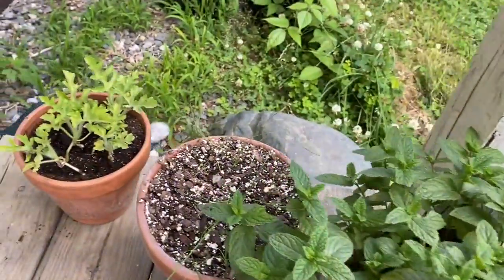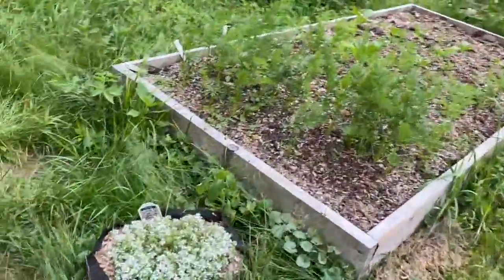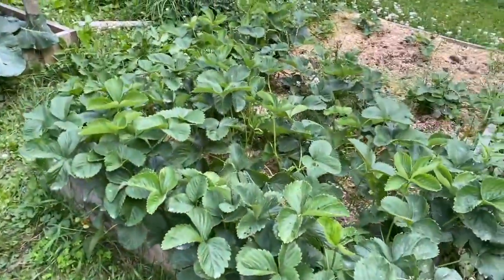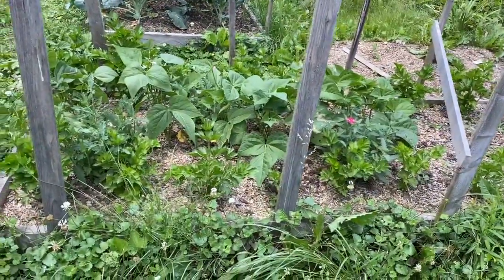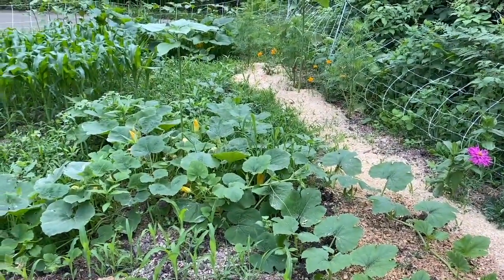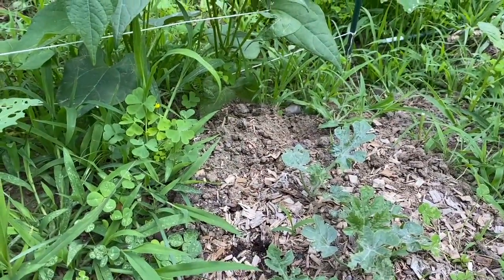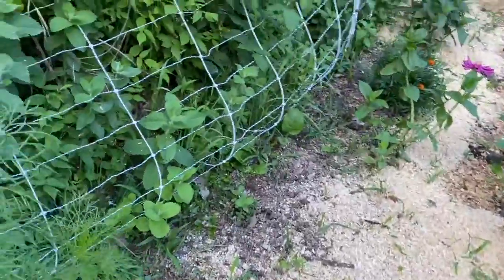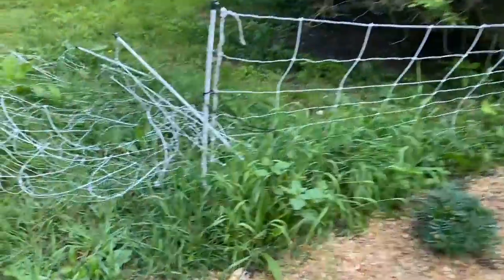Garden Tour Zone 5a July 2022